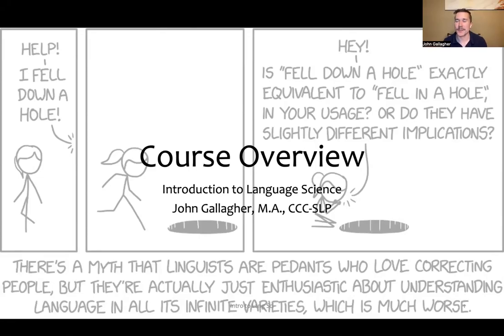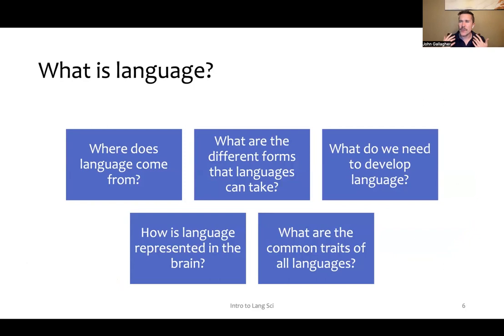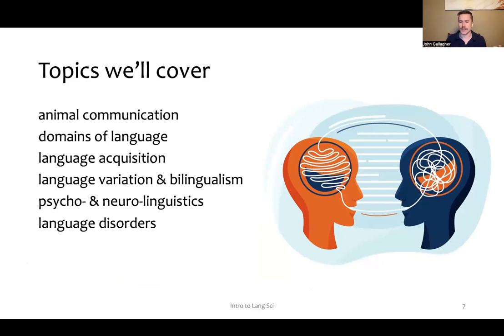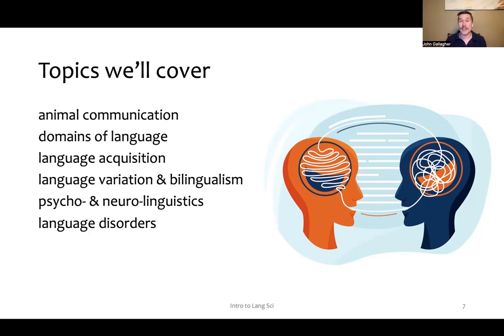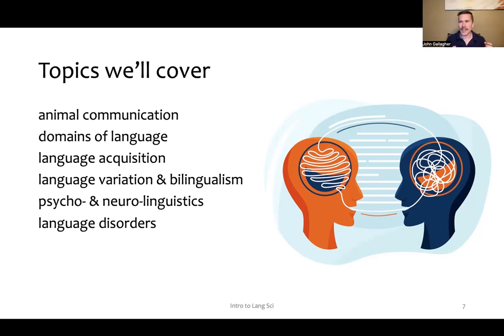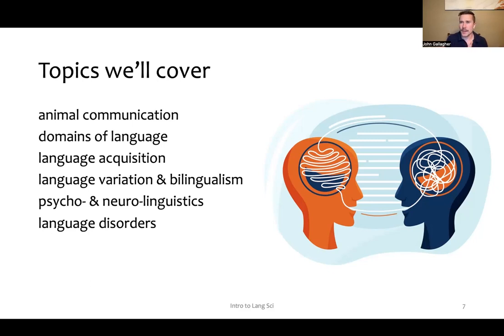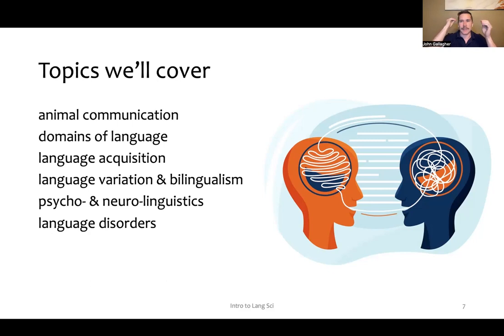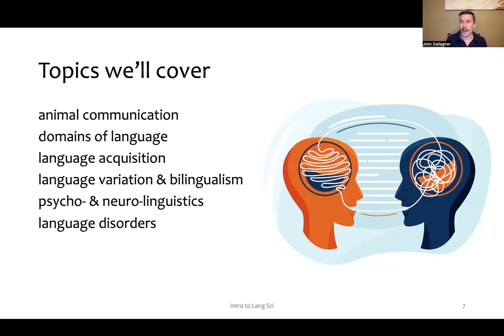SLHS 300, Introduction to Language Science, Course Preview with Instructor John Gallagher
Are you interested in learning about language science? Our Speech-Language Pathology Essentials program features SLHS 300, an introduction to language science course. Follow instructor John Gallagher along in a preview of one of his lessons to get a taste of what you may learn in the course.